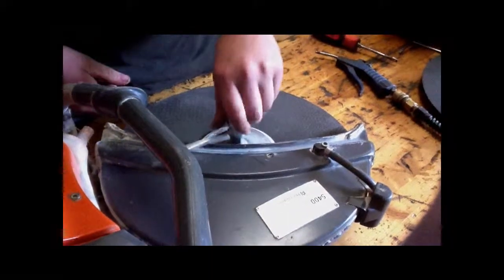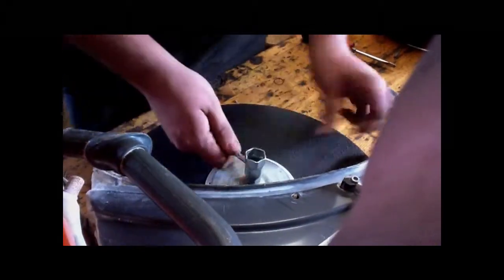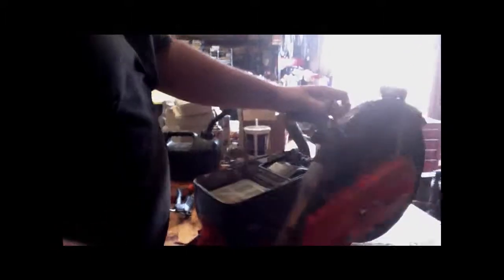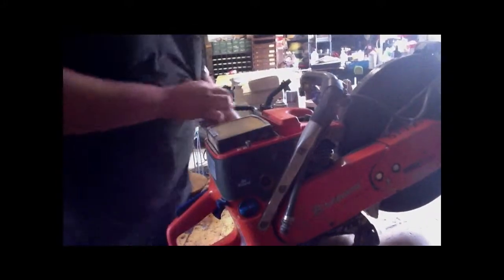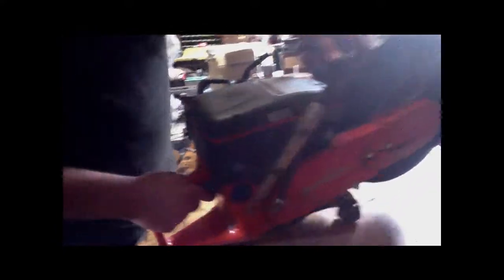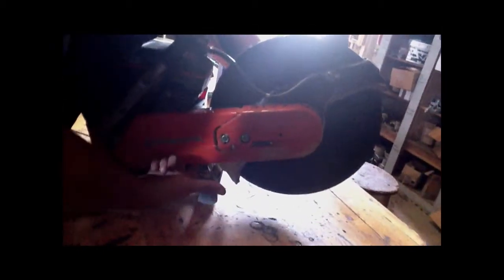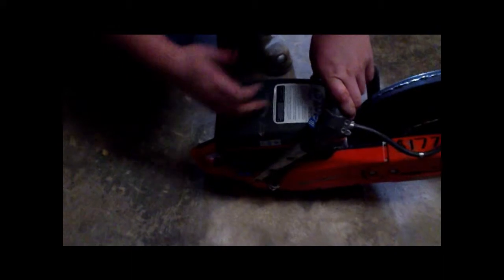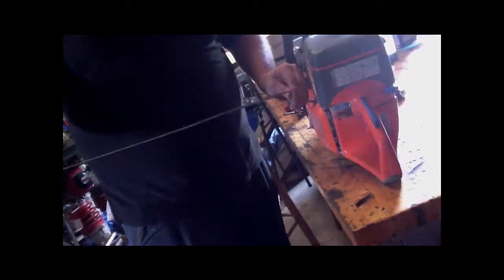8177 14in Quick Cut Saw